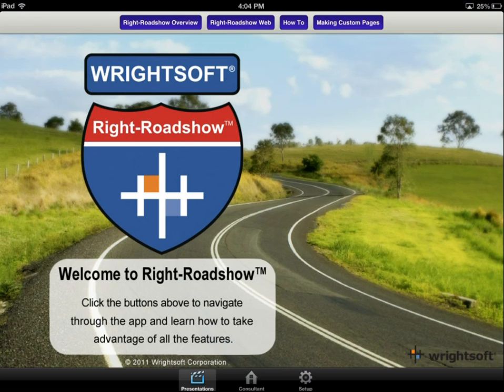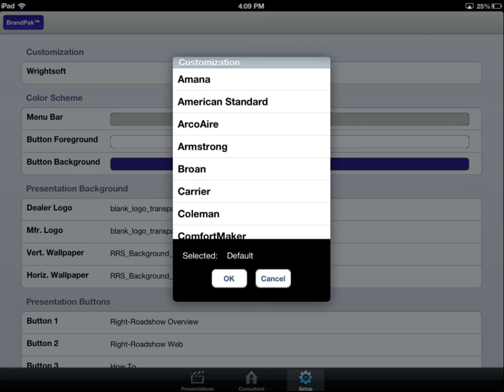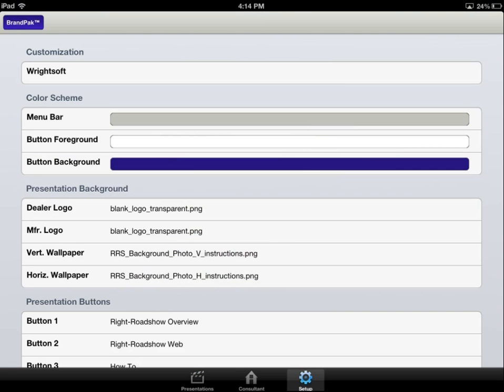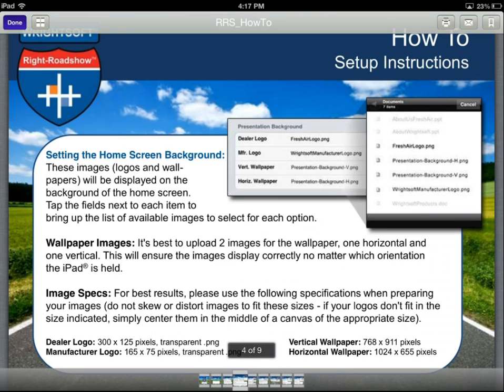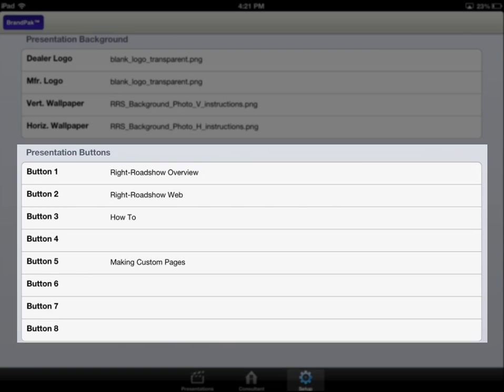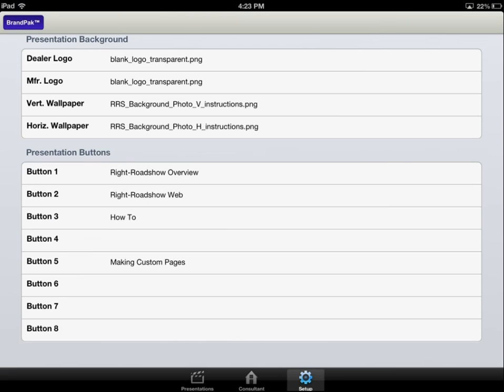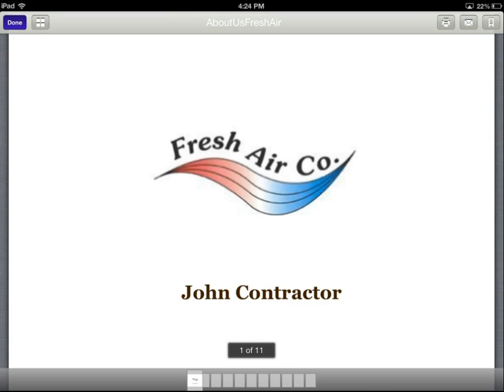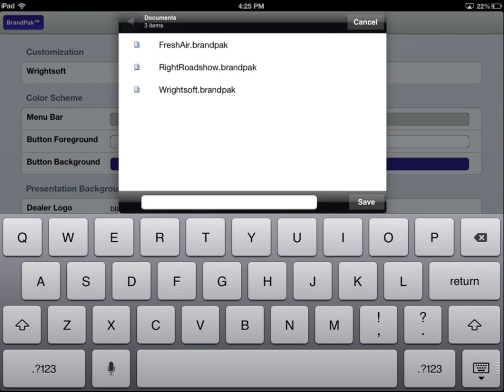[Wrightsoft] Customize Look & Feel of Righ-Roadshow - a Right Mobile Consultant Video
Learn how to make changes to your Right-Roadshow App to make the look and feel match your style.